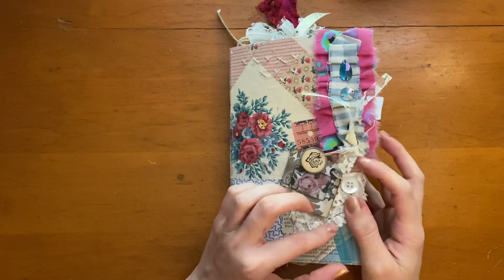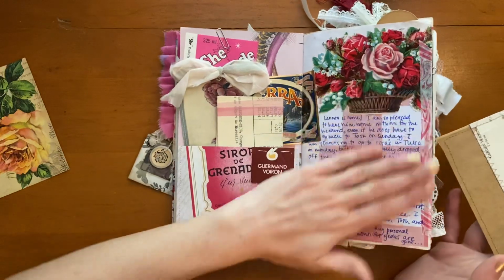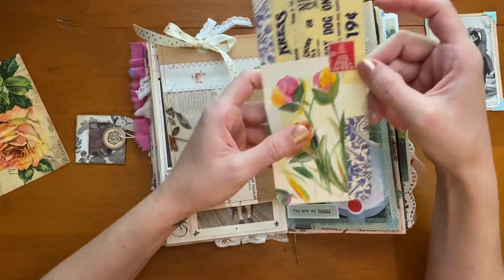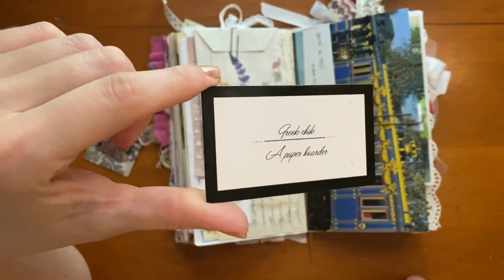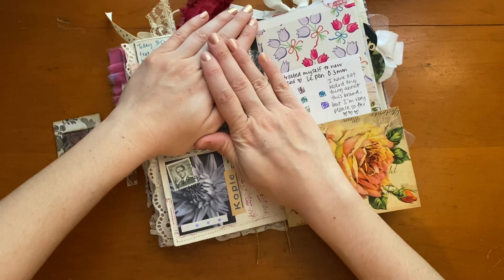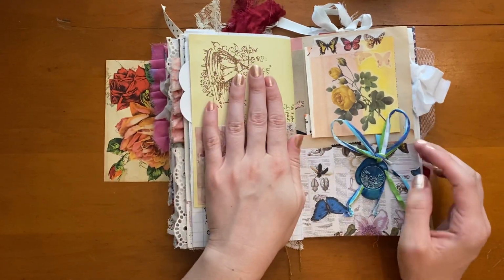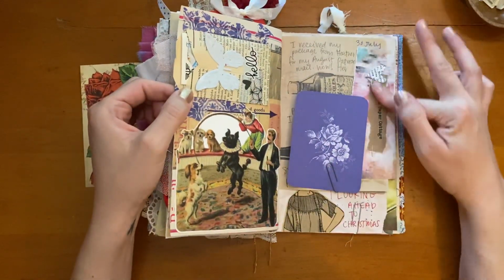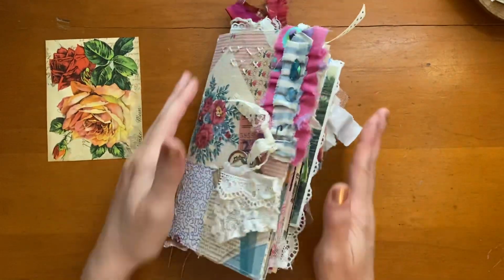Personal Junk Journal Final Flip Through - Chunky Filled Journal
This was my July daily/junkjournaljuly journal which is now completely stuffed full! I did a lot of soul searching and documenting in this journal and also journaling prompts from the jjj prompt list. I hope you guys enjoy it, and it doesn’t bore you too much. 💕

I *think* that’s everyone!

The digis I mentioned in the video/used in this journal:
*beautiful music book covers
*calling cards
*spring beauty
*vintage ephemera 1
*railway ephemera 1
*handsome men 1

This video is not intended for viewers younger than 13.